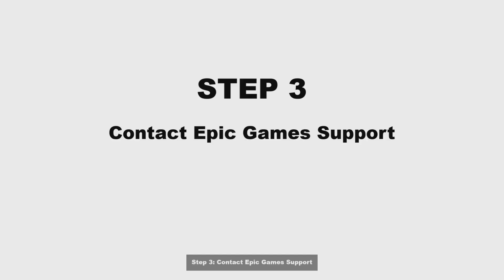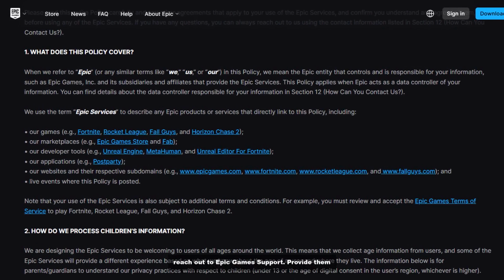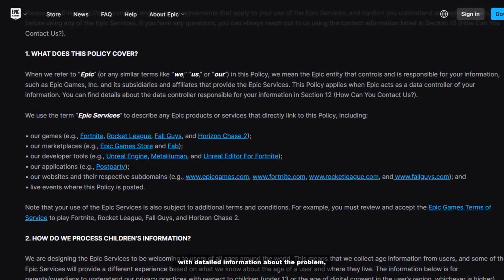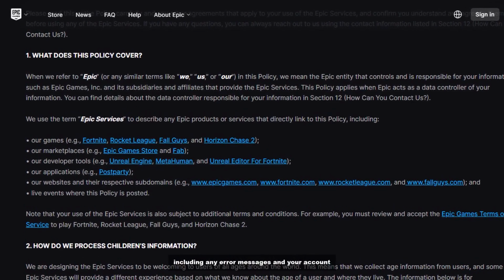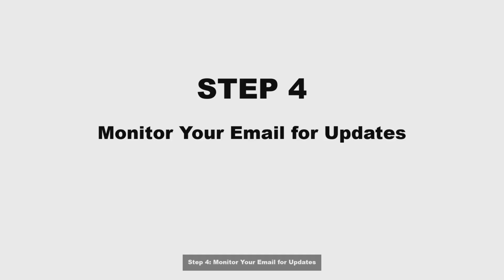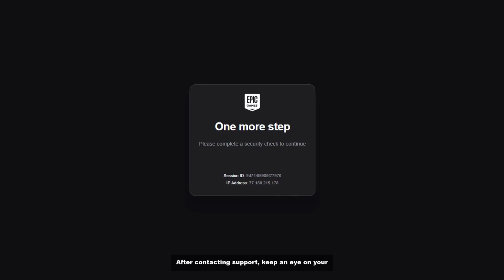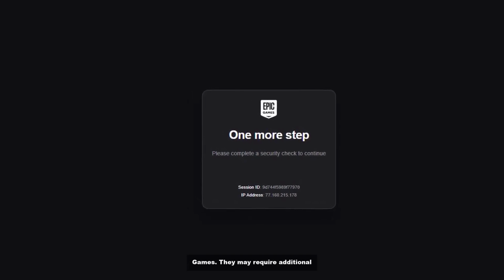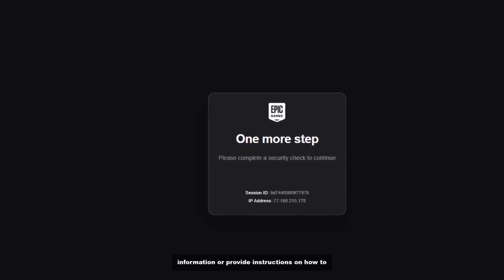How To Resolve Billing Problems On Epic Games 2026 (UPDATED GUIDE)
In this video, we present the updated guide on how to resolve billing problems on Epic Games 2026. If you're facing issues with payments, refunds, or account charges, this video covers all the common search phrases users type to find solutions.